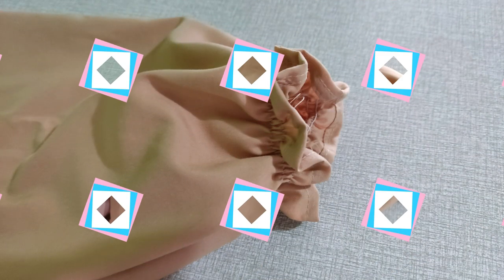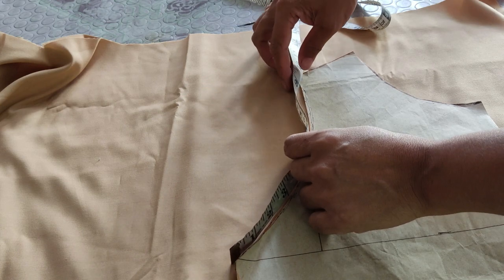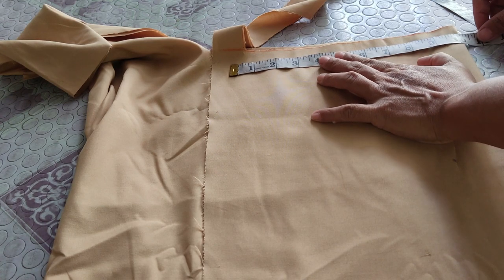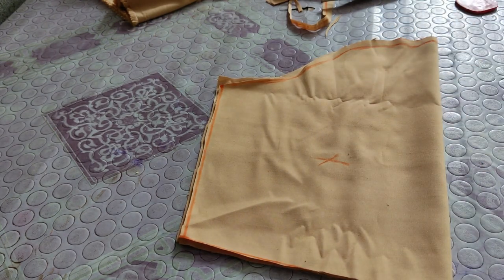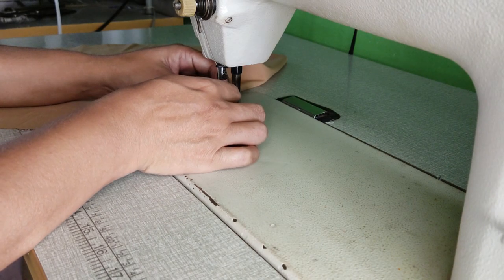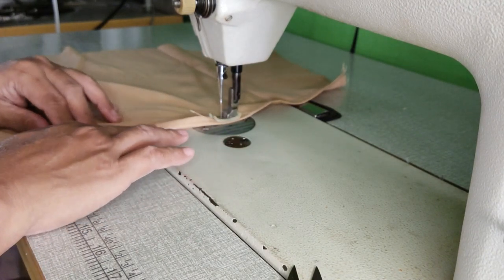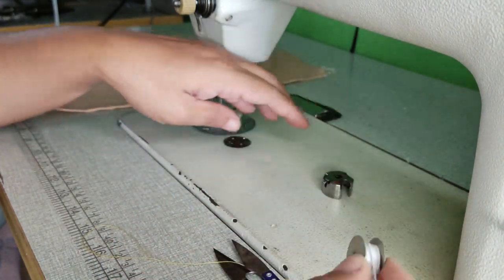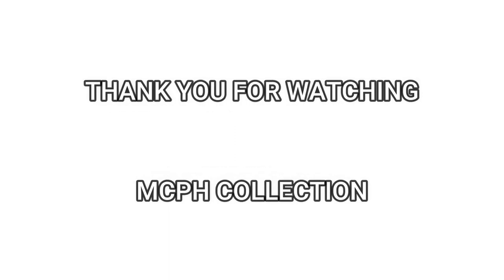HOW TO CUT AND SEW PUFF SLEEVE | MCPH COLLECTION